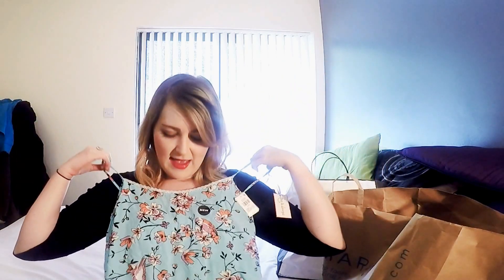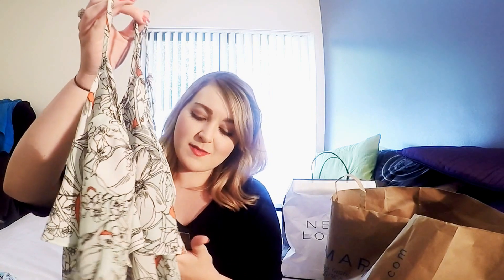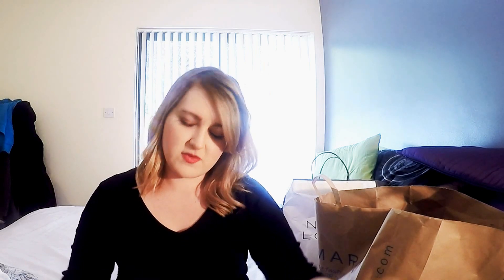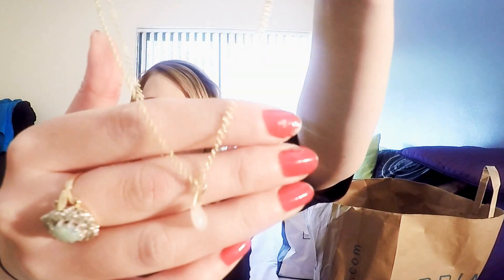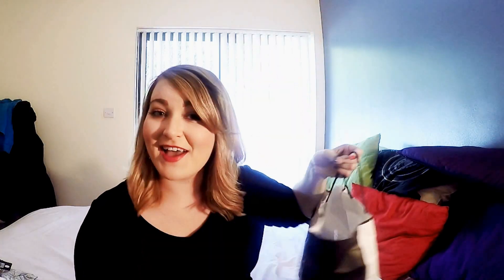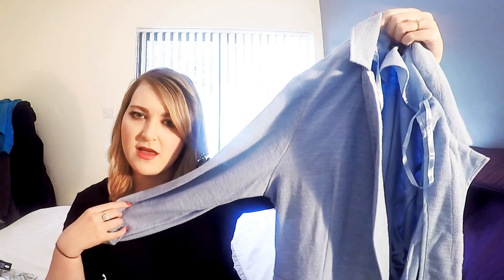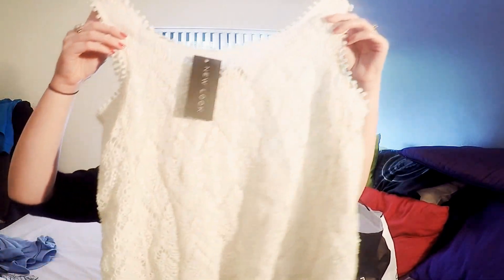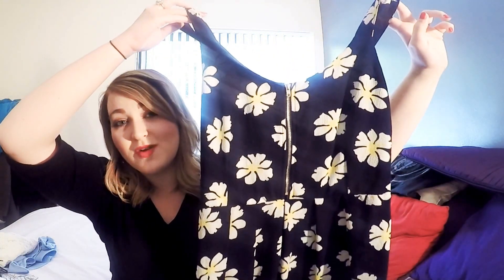SUMMER HOLIDAY PRIMARK / NEW LOOK HAUL || with Madi - ℳ ♥ x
HEY GUYS!

Madi recently went shopping for some summer holiday clothes in Primark and New Look so she decided to film a haul video for you!

If you guys like this video please give it a thumbs up/comment and Madi would be more than happy to film a second haul video after she buys a second lot of holiday clothes/essentials too!

T & M :)